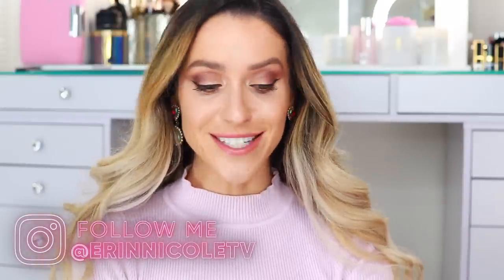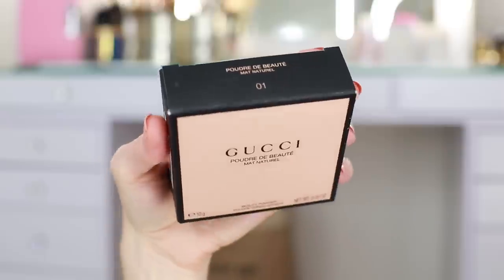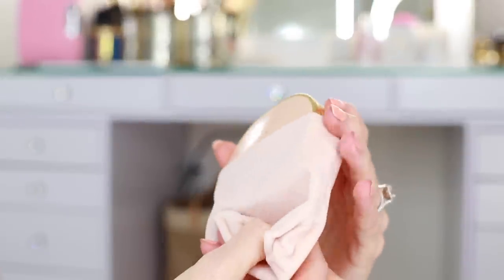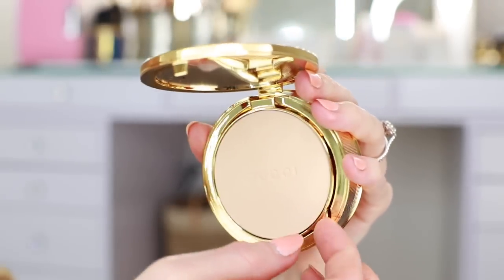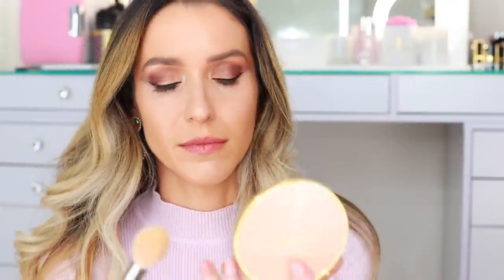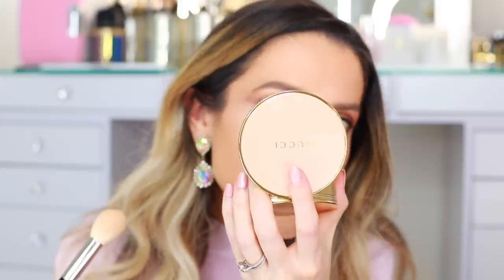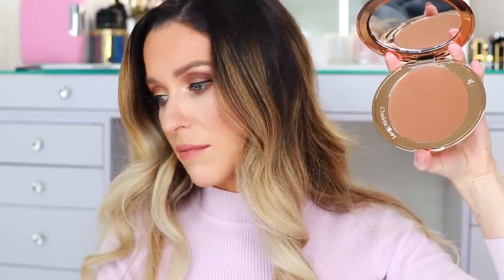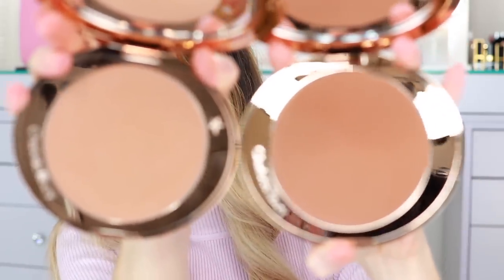NEW GUCCI FACE POWDERS REVIEW + CHARLOTTE TILBURY AIRBRUSH BRONZER COMPARISON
Today I'm unboxing and reviewing the new Gucci face powders. I picked up two shades, one to set my under eyes and another to bronze my face. I also received my Charlotte Tilbury Airbrush Flawless bronzer shade Tan. I hope you find this video helpful and have a wonderful Friday evening! xx

$49 GUCCI POWDER
$55 AIRBRUSH BRONZER

WHAT'S ON MY FACE:
$27 Tarte Shape Tape
$44 Hollywood flawless filter
$44 Airbrush flawless foundation
$35 Gucci mascara
$30 Feline flick
$125 Bronze Seduction palette
$42 Gucci Blaze of Noon

MY SKIN TYPE & FOUNDATION SHADES:
Chanel: 30 beige foundation, 10 concealer
Dior: 300 or 311
CT: 6N in airbrush flawless, 3 flawless filter